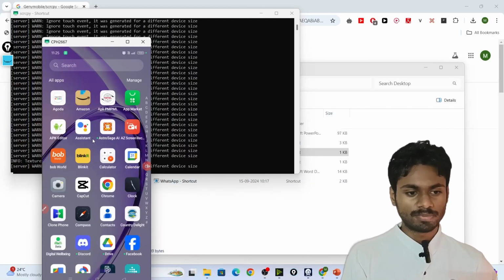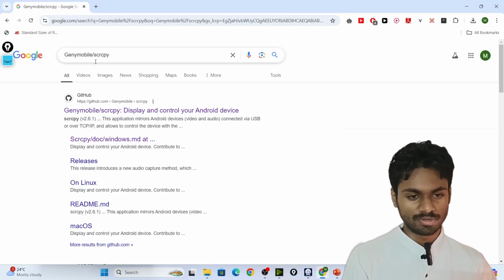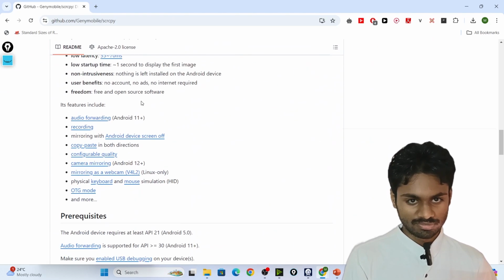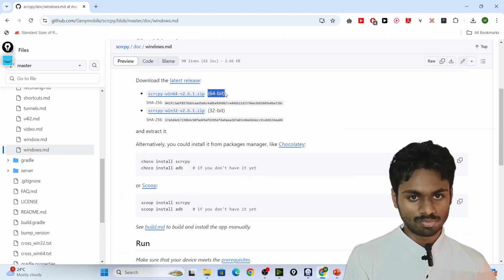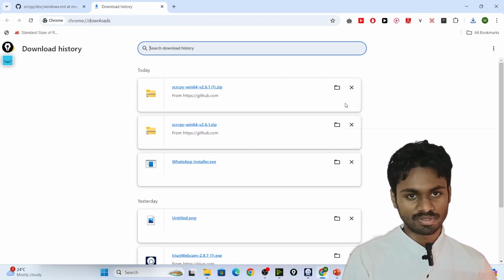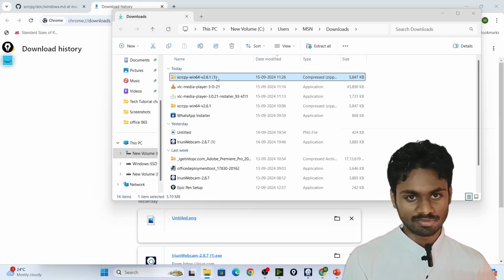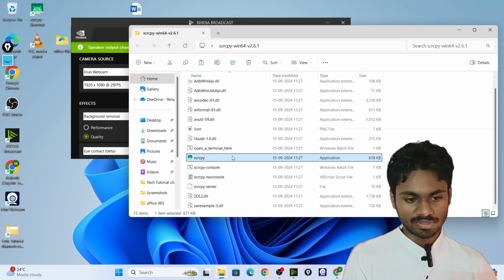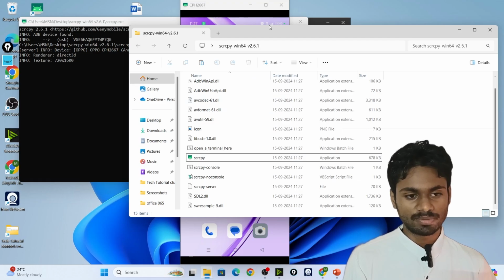Connect Phone to PC and Control it Remotely with THIS Trick!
Unlock the power of remote control with our latest guide on how to connect your phone to your PC! In this video, we'll show you a simple and effective trick to seamlessly control your mobile device from your computer. Whether you want to manage apps, send messages, or access files, this method will enhance your productivity and streamline your tasks.

Join us as we walk you through the step-by-step process to connect your phone and PC. We’ll cover essential tools, software, and tips to ensure a smooth connection. Perfect for professionals, gamers, or anyone looking to maximize their tech capabilities!